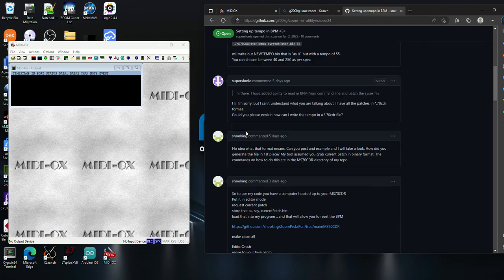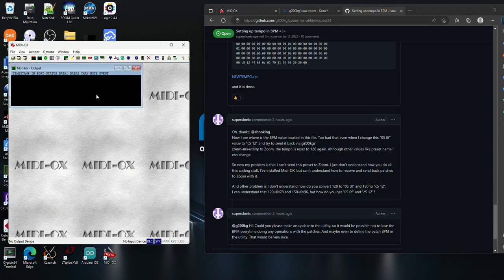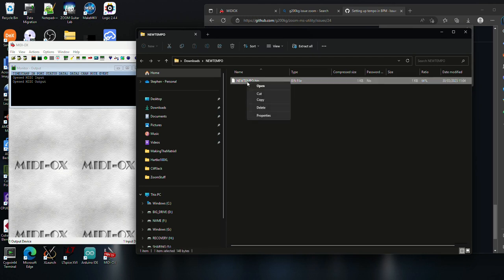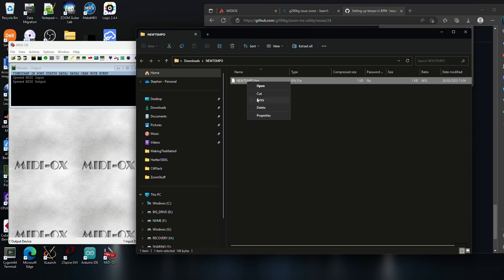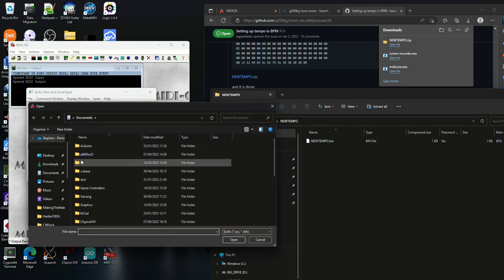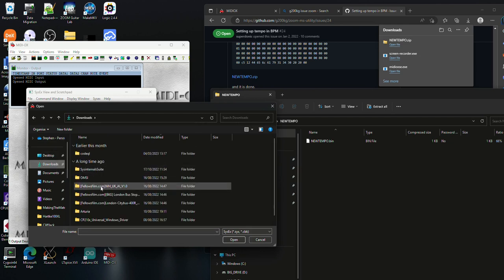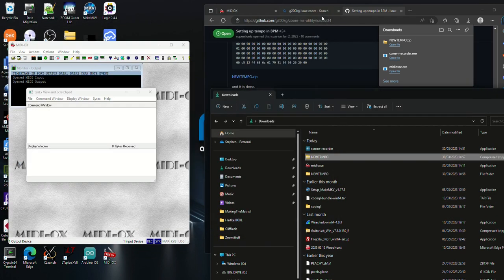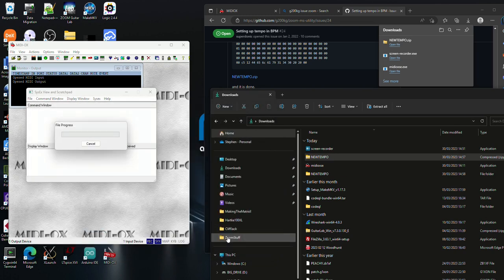Using MidiOx to load sysex file to MS70CDR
Download and install midiox
Plug in your Zoom MS70CDR - midiox is NOT hot swappable - so dont change order!
Locate your device, select it
Take your bin file - ideally it wants to be a .syx but well ...

Go to the View menu in Midiox.
Select sysex
Send file
Locate your file
Upload

Check on your pedal - the patch has 150 bpm as tempo.

Best regards
Steve